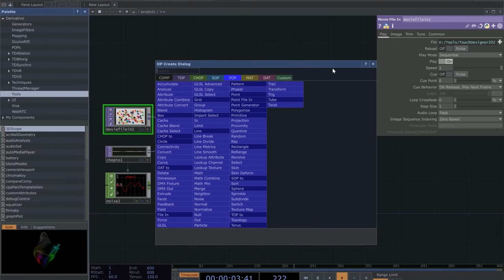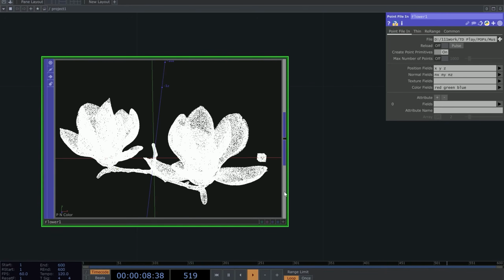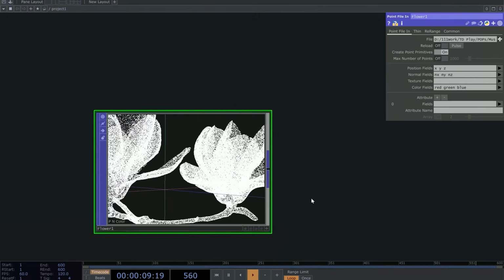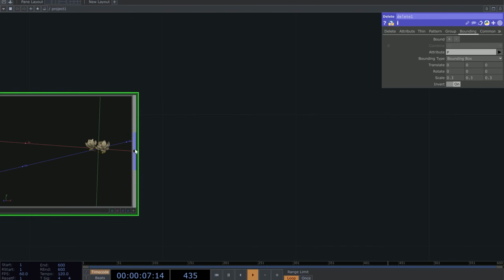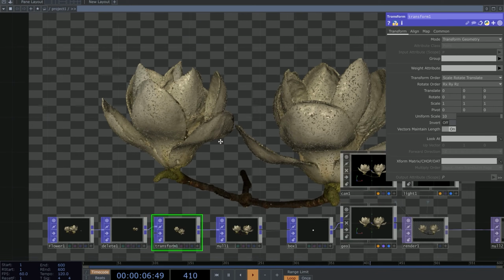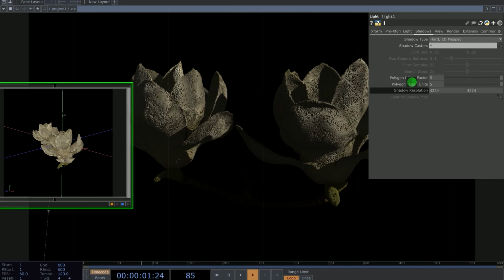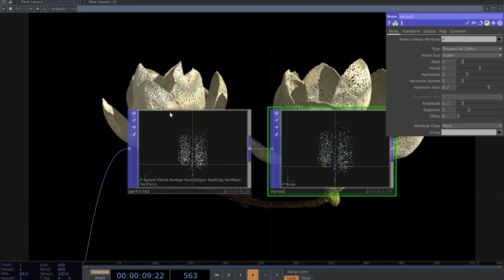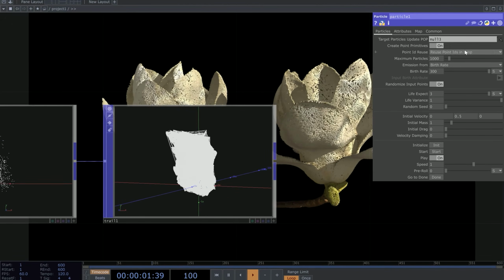【Gem Seed】TOUCHDESIGNER POPs TUTORIAL | Flower Particle 3D Trailing Effect PART 1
To get the full, step-by-step masterclass and download the premium .toe source file, unlock the complete course here:
Whether you're taking the masterclass or just starting out, the GemSeed Skool community is the perfect place to connect with other interactive creators, share your artwork, and troubleshoot TD together.

Plus, it's currently free to join for a limited time, and I drop other free TouchDesigner .toe files and plugins in there every single week!

Expression detection → 【Gem Seed】Touchdesigner course
EEG brain detection → 【Gem Seed】Touchdesigner+Arduino course(Coming soon)

Over 17 hours of structured lessons, covering everything from basics to complex interactions

Includes Kinect, LeapMotion, and other interactive device integrations

Comes with over 30 project files for every lesson to enhance hands-on learning

You can ask me anything about Touchdesigner or get my TD plug-in on my discord

Made with @TouchDesignerOfficial